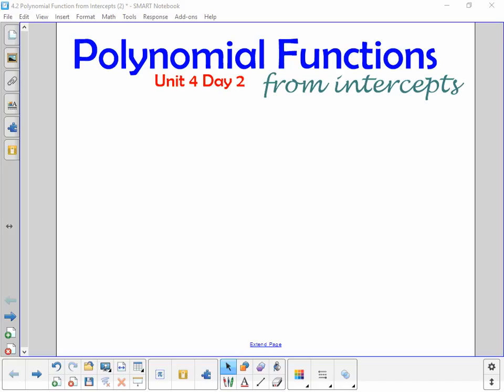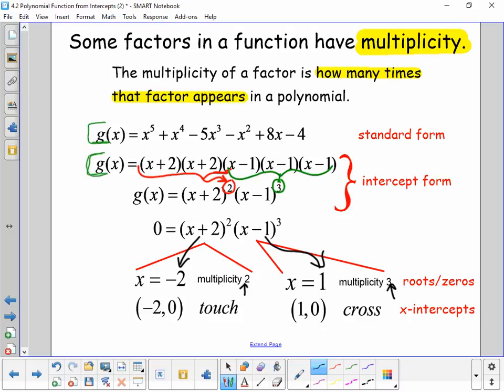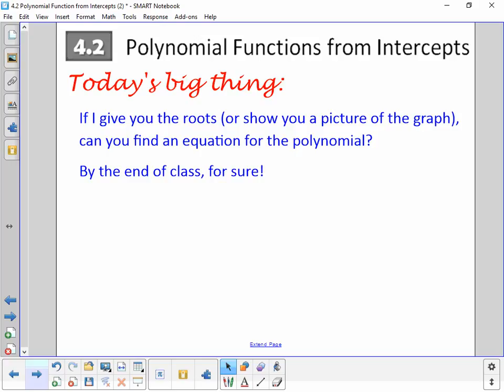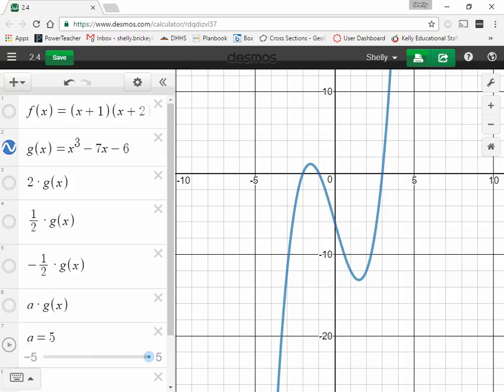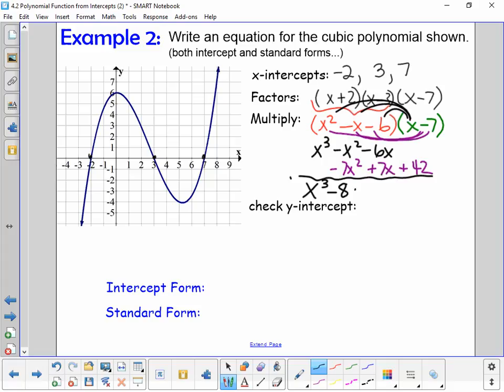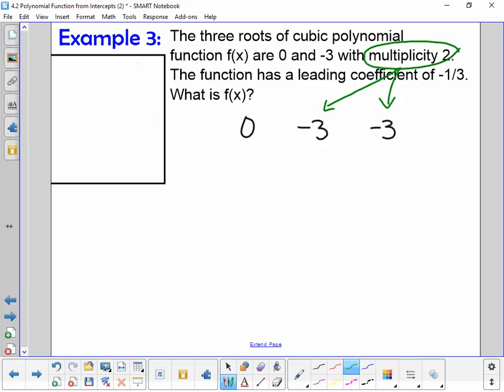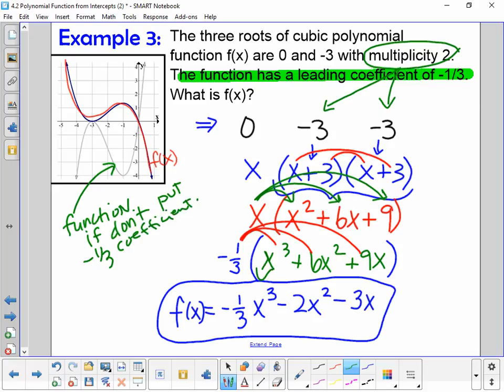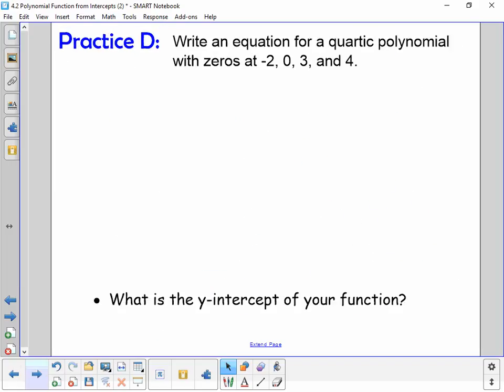Math 3: 4.2 Video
Polynomial Equations from Intercepts or Roots